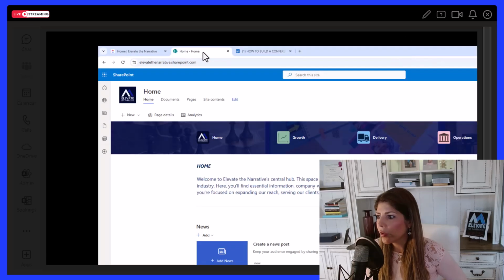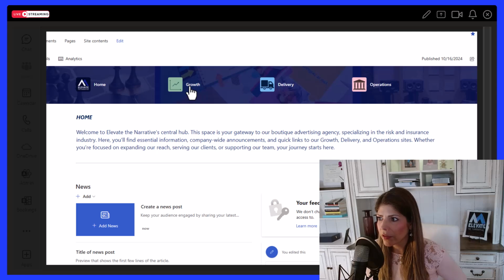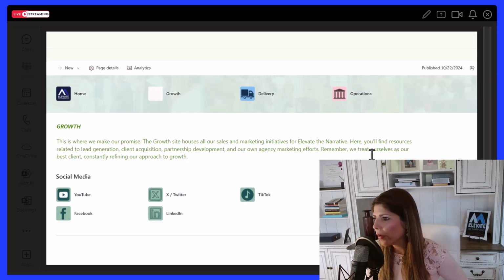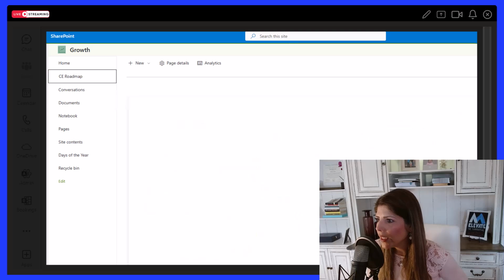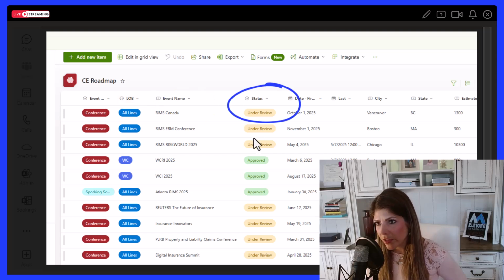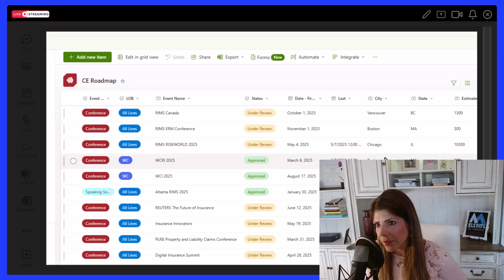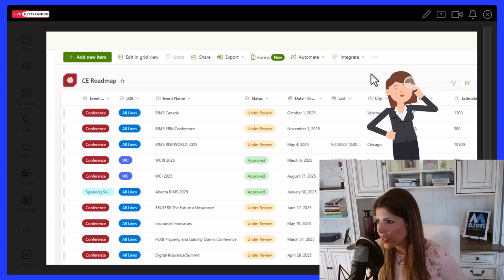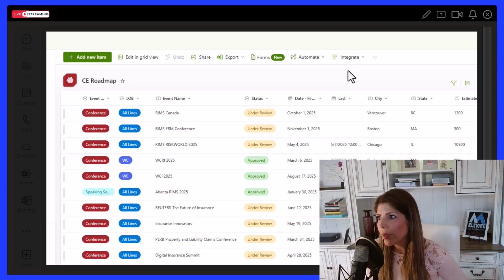Conference Event Roadmap - Promotion for Demonstration 11/13/24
There are so many organizations out there lacking a conference and event roadmap.  If this is you or your business, join me November 13th at 1PM EST to learn why you should have one and how to build it!

A roadmap like this is a powerful tool for any sector. Here’s what we’ll cover:

-Why You Need an Event Roadmap – Streamline approvals and track everything in one place

-Setting Up Your Roadmap – Capture key info like event location, attendees, costs, and more

-SharePoint Tips & Tricks – Learn how to set alerts, create custom views, and integrate with Microsoft 365 tools for a seamless experience

With a roadmap in SharePoint, Sales teams can better plan their travel, Marketing can maximize event promotion, and Finance can simplify budget tracking—all in one dynamic space.

Don’t miss this chance to see how easy it is to set up and maintain an event roadmap. Save your seat today!

insuranceindustry hashtag#marketinghacks hashtag#eventstrategy hashtag#conferenceplanning hashtag#salesplanning hashtag#workflowoptimization hashtag#businessgrowth hashtag#riskmanagement